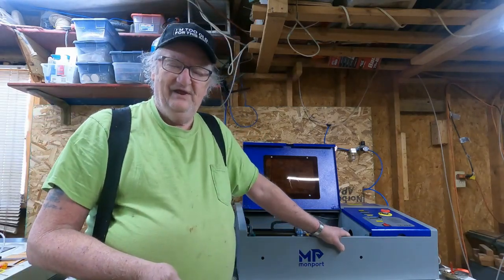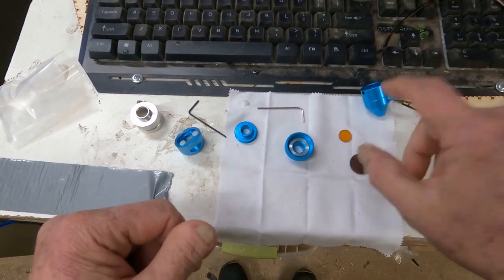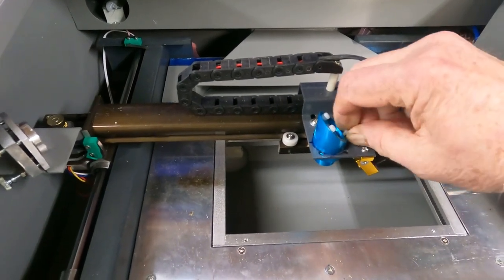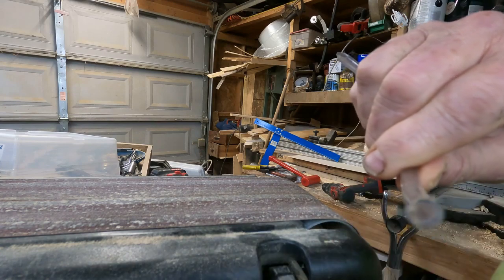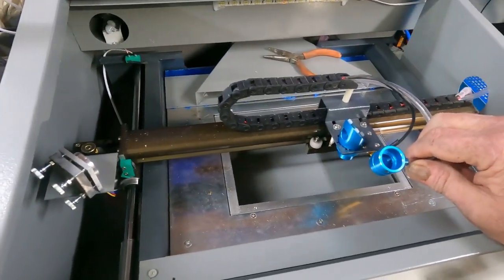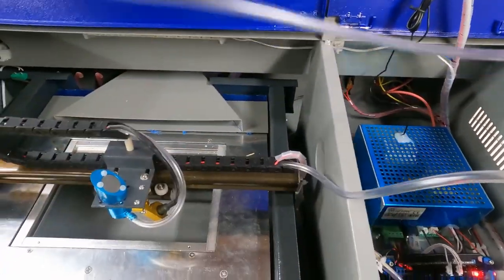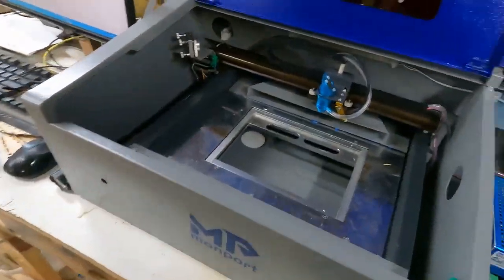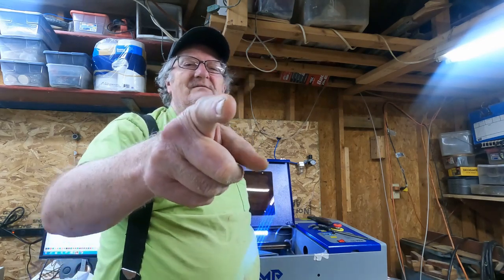K40 Air Assist Hacks Tips and Tricks Monport K40 and Other K40s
In this K40 Air Assist Hacks Tips and Tricks Monport K40 and Other K40s video, we'll be showing you some of the best ways to install K40 Air Assist on your Monport Laser Engraver.
Here it is the whole thing from replacing the head, adding hose, making your first engrave.

Parts:
Laser Head:
Tubing Kit:
Home Depot Tubing:

I like my Monport Laser Engraver so much that I joined the Monport Laser Family.

All your Monport Needs.

Sams Wood Creations
sams wood creations
samswoodcreations